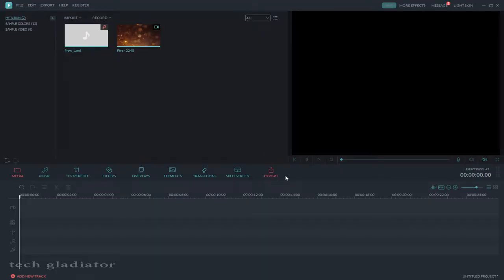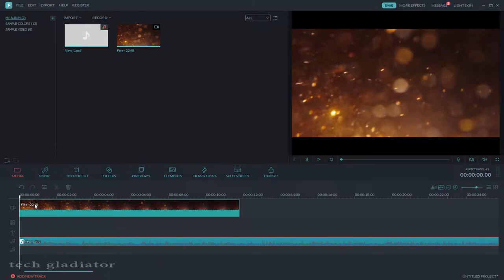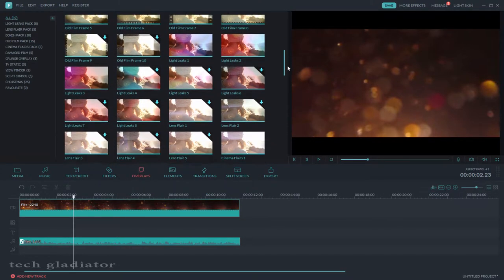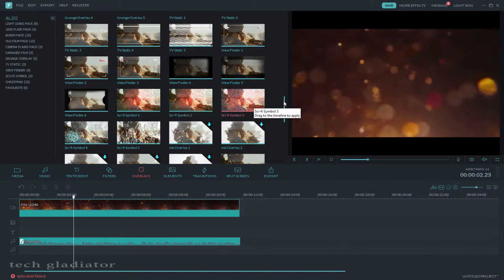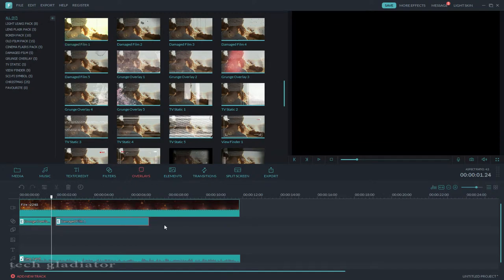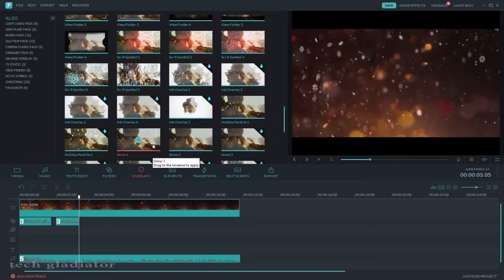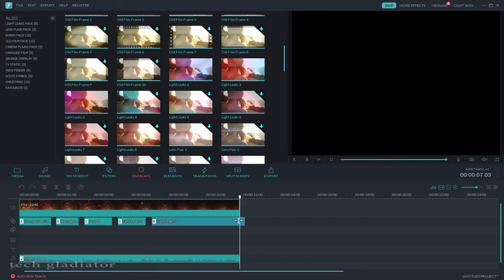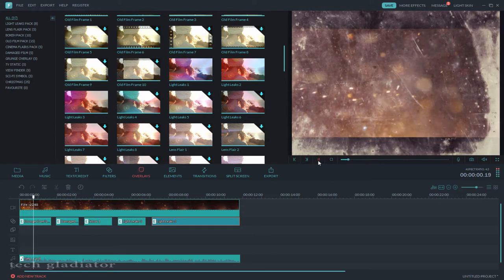Wondershare Filmora 7.5.0 Tutorial - How To Add Overlay On Video - Video Editing Tutorial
Wondershare Filmora  7.5.0  Tutorial -  How To Add Overlay On Video

In This video you will learn about " How To Add Overlay On Video".This tutorial is about basic video editing of beginners level with wondershare Filmora video editor software.It is a good quality software about video editing.You may download the software from the official website.In this tutorial I describe in breif about " Export Video On Wondershare Filmora" in few simple steps.I belive with the help of the tutorial.This tutorial helps to every video creator in a better way.So guys keep watching and enjoy the tutorial.God bless you all.

I used Some Products which is help for my making videos.
You can use this product:-
 "My All Equipment"

Mobile stand
My mic
Ring Light
Eset Internet security
Green Screen
Light Stand(soft box)
50mm Lens